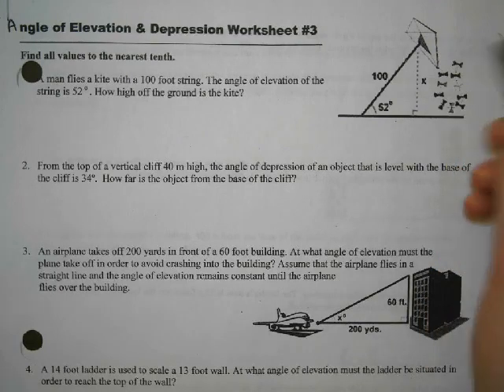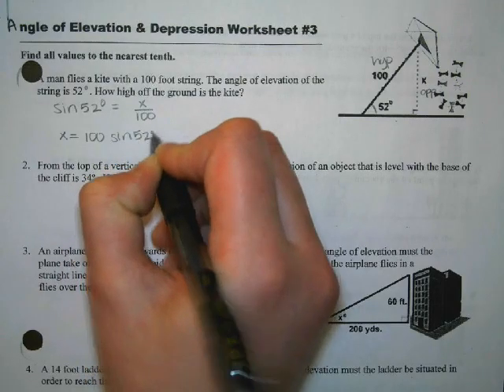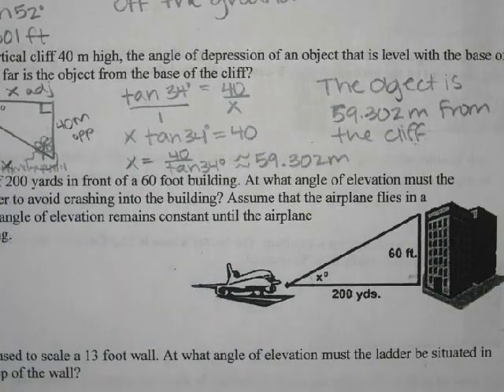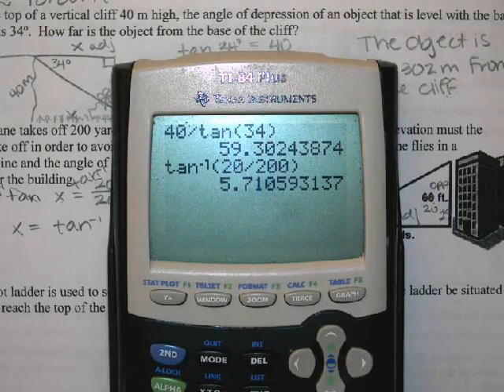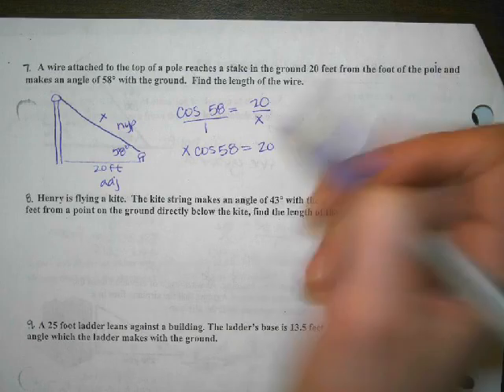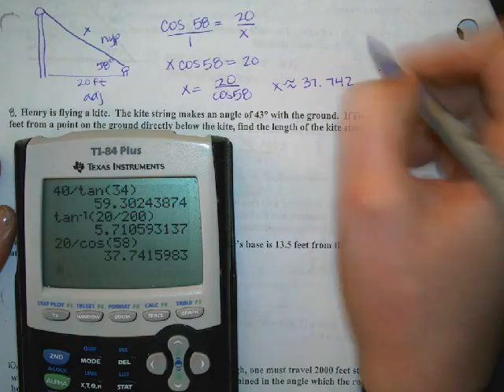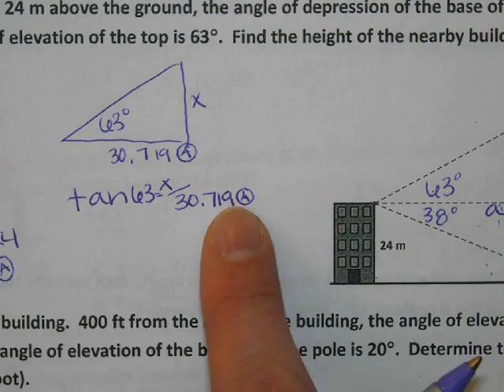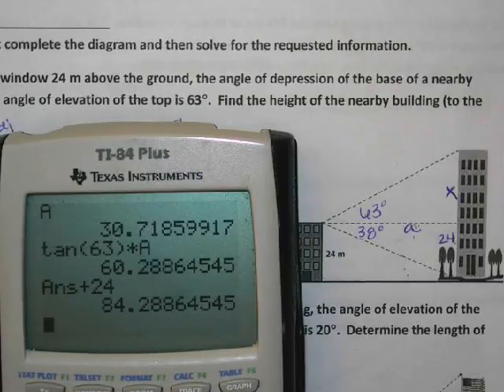Right Triangle Trig Word Problems Class Examples